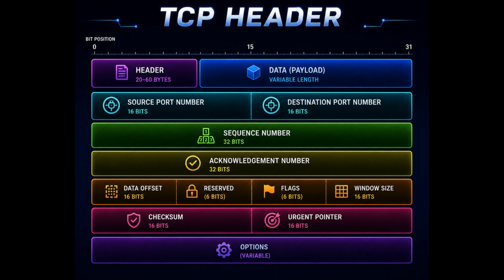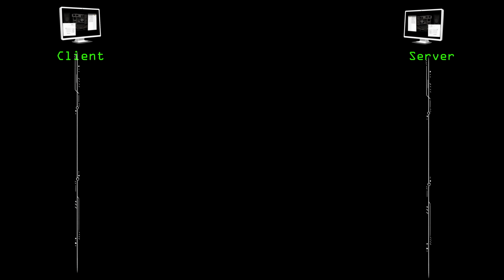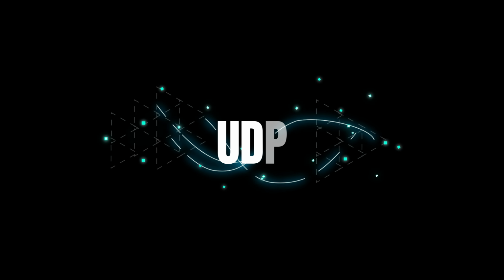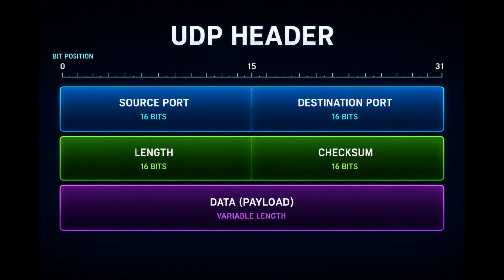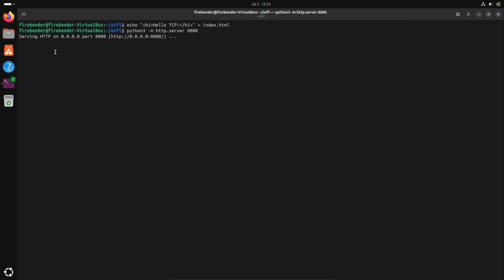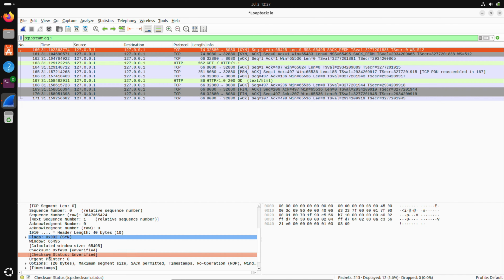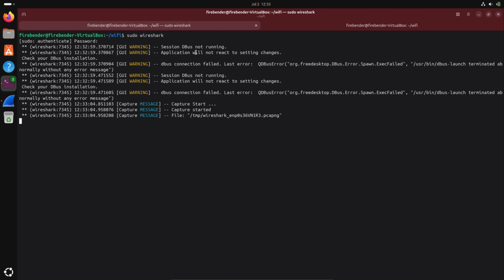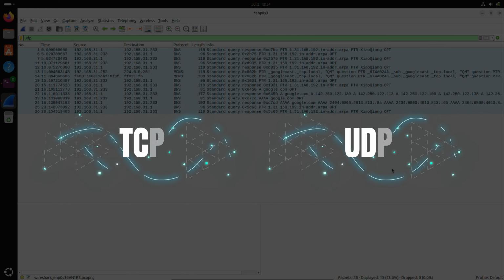TCP vs UDP | Wireshark Demo | TCP/IP Model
TCP vs UDP Explained | Complete Guide + Wireshark Demo | Transport Layer (TCP/IP Model)

Have you ever wondered why file downloads never miss data while online games can continue even if some packets are lost?

In this video, we'll explore the two most important transport layer protocols: TCP (Transmission Control Protocol) and UDP (User Datagram Protocol). You'll learn how they work, their key differences, where each protocol is used, and why modern applications choose one over the other.

To make the concepts easier to understand, we'll also capture and analyze real network traffic using Wireshark, including the TCP Three-Way Handshake, TCP and UDP headers, and live packet captures.

Whether you're a Computer Science student, CCNA learner, cybersecurity enthusiast, or preparing for networking interviews, this video will help you build a solid understanding of TCP and UDP from both theoretical and practical perspectives.

⏱️ TIMESTAMPS
00:00 - Intro
00:50 - TCP
02:45 - TCP Header
04:24 - TCP Three-Way Handshake
06:05 - UDP
07:52 - UDP Header
09:20 - Wireshark Demo
15:09 - Outro

📚 Topics Covered
• TCP Explained
• UDP Explained
• TCP vs UDP
• TCP Header
• UDP Header
• Three-Way Handshake
• Sequence Number & Acknowledgement
• TCP Flags (SYN, ACK, FIN)
• Flow Control
• DNS over UDP
• HTTP over TCP
• Wireshark Packet Analysis
• Transport Layer
• TCP/IP Model

💻 Commands Used

echo "Hello TCP!"  index.html

sudo wireshark

🎥 Previous Video:
Port Numbers Explained | Nmap & Wireshark Demo